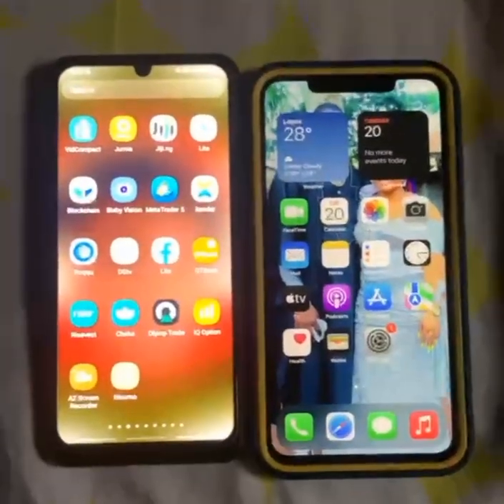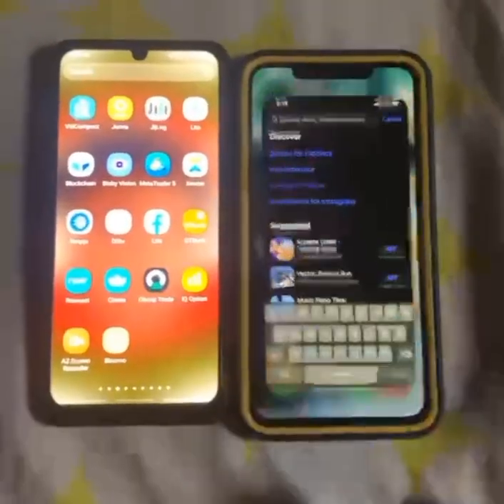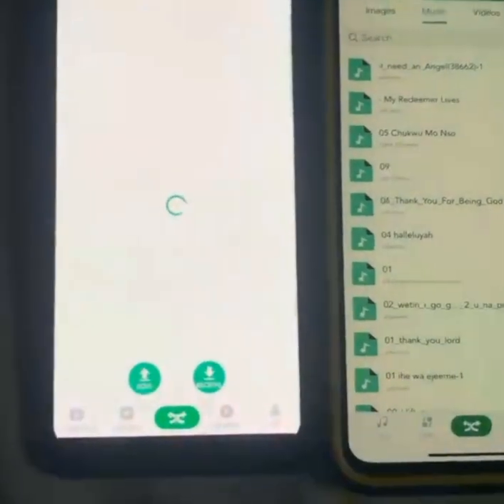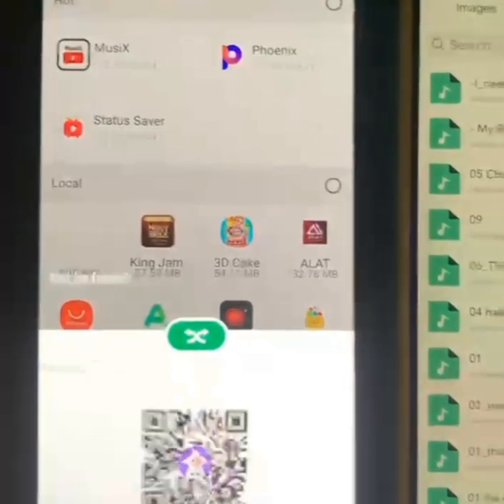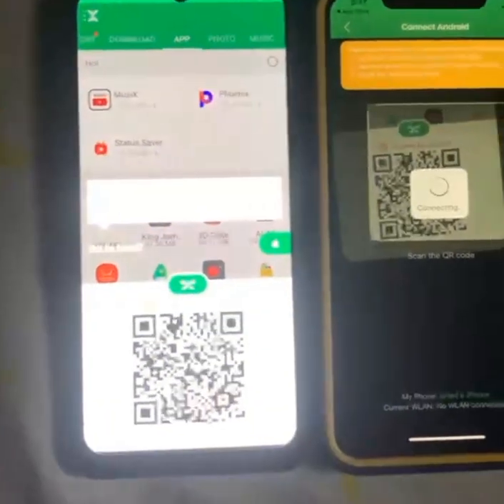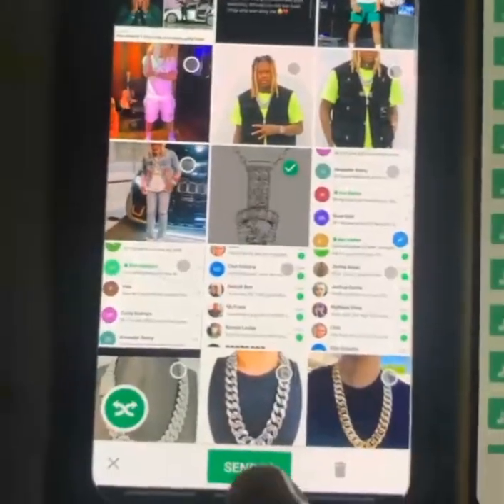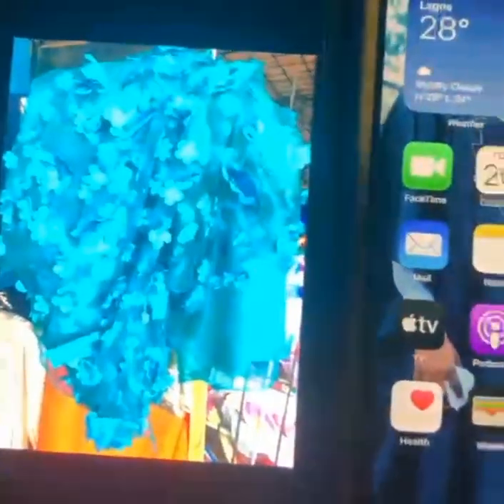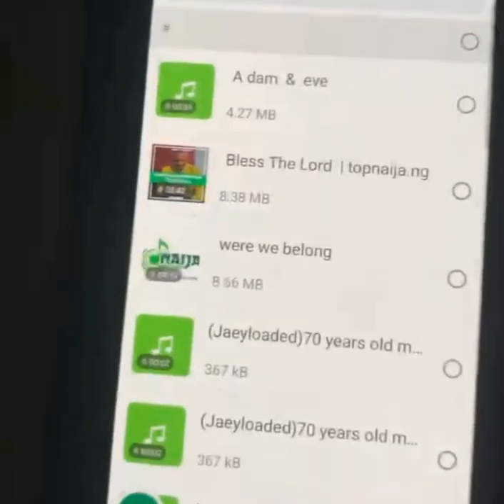How to transfer files from iPhone to Android and from Android to iPhone (Using Xender )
In this Video i am going to teach you how to transfer from android to an iPhone and from iPhone to Android using xender and is for free so pay close attention and learn feel free to comment your question below if you have one thanks

✅Learn how to create and verify a professional PayPal account that will send and receive funds👇 from Abroad in to Nigeria

✅How To Grow A Viral YouTube Channel And Turn It Into A Money Generating Machine In 90 Days (Or Less)

👉👉The Secret of Earning At Least N300,000 Monthly From Selling Other People's Products In The Next 30 Days.

✅FREE Training: For anyone who wants to start A YouTube Channel But doesn't know where to begin..